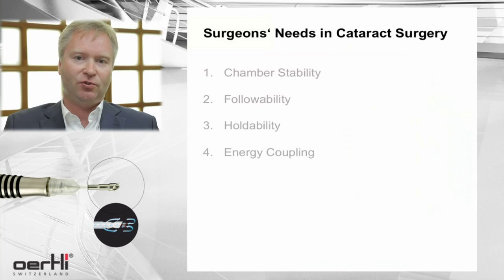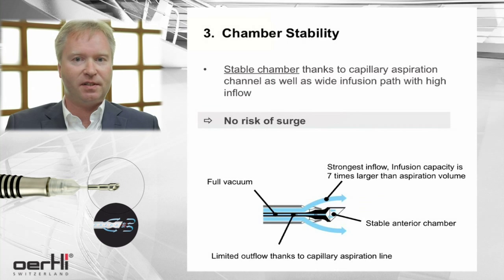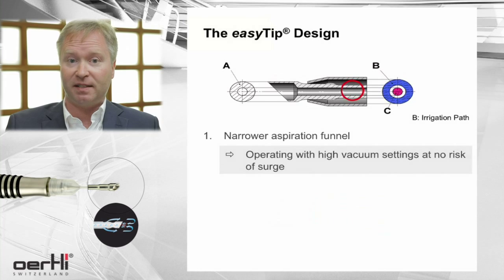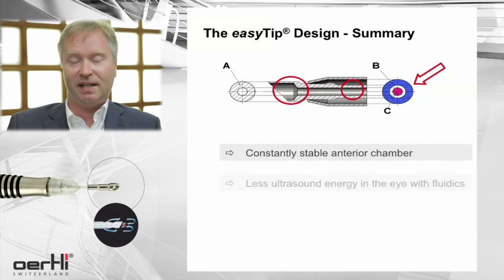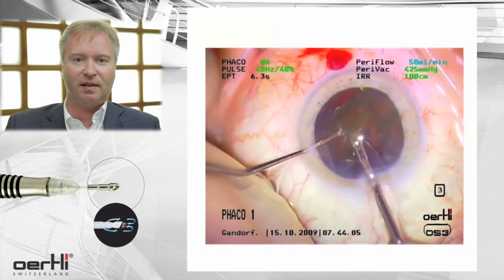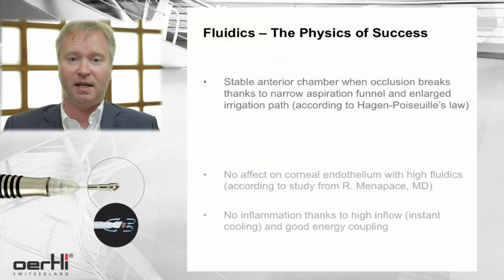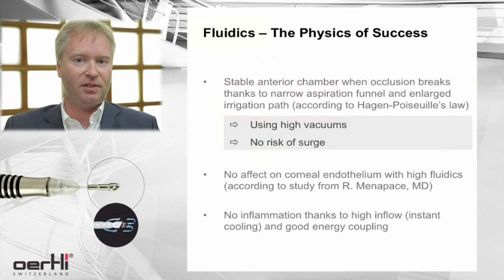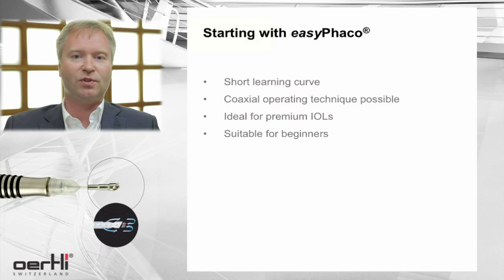Showcase: Fluidics in cataract surgery - safe and efficient phaco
Prof. Arnd Gandorfer from the MVZ Memmingen, Germany explains how fluidics support a safe and efficient phaco in cataract surgery.

Chapters:
0:00 Introduction
0:35 Surgeons' Needs in Cataract Surgery
0:58 Followability
1:16 Holdability
1:26 Chamber Stability
3:12 The easyTip Design - Summary
4:42 Fluidics - The Physics of Success
6:20 Starting with easyPhaco